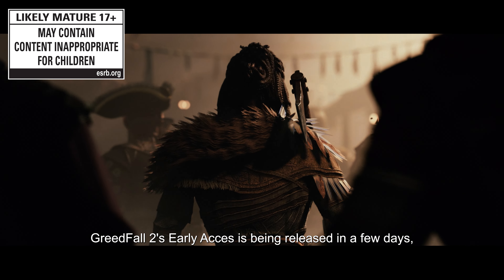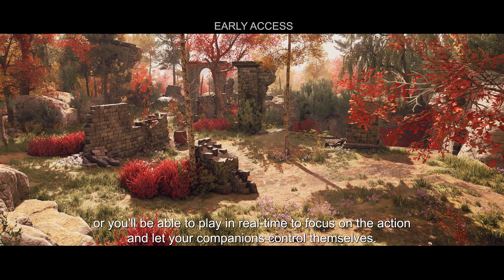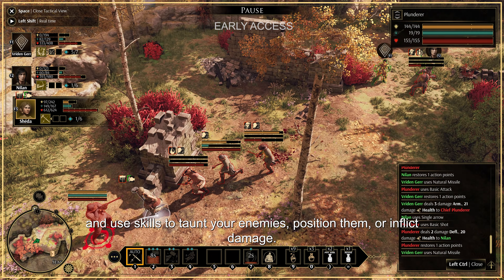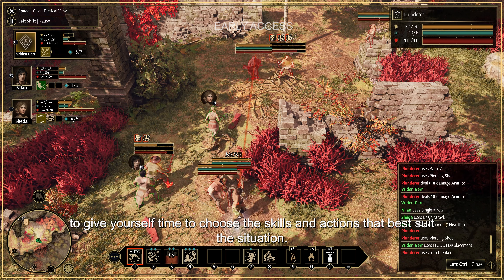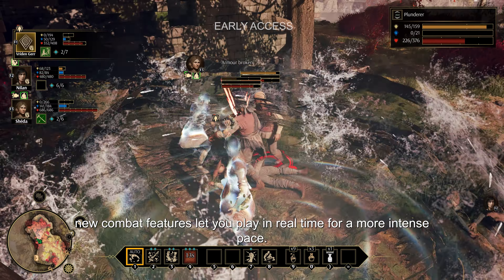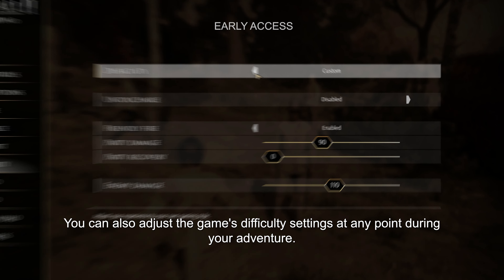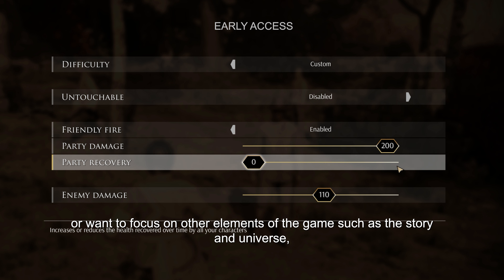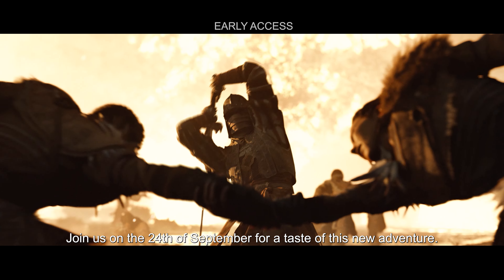GreedFall 2 | Combat Experience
Whether you're a keen strategist, looking for a real challenge or want to focus on other elements of the game such as the story and universe, the combat system’s features will allow you to adapt the experience to your liking.